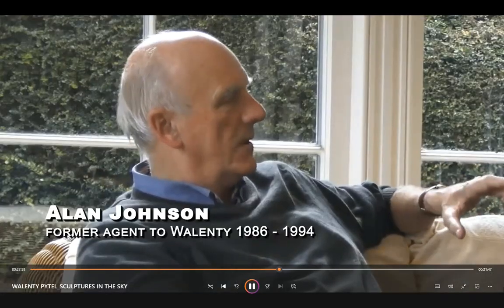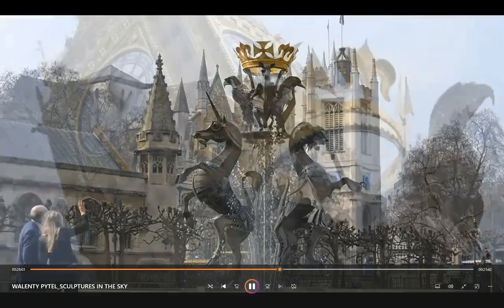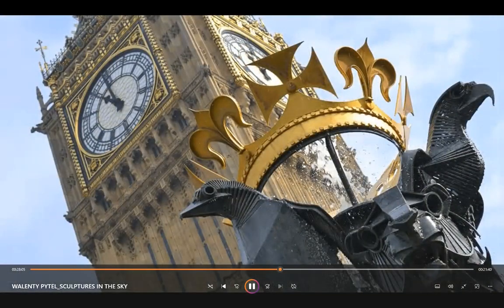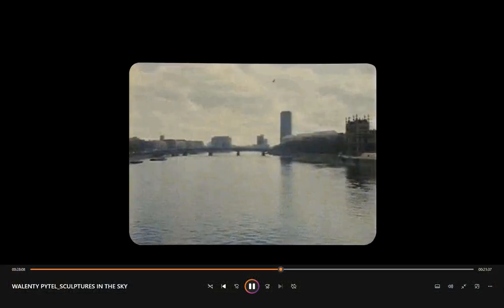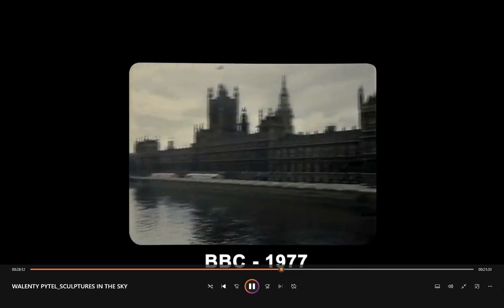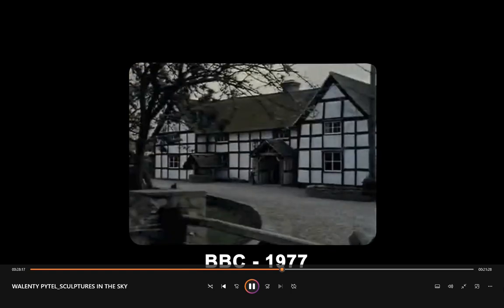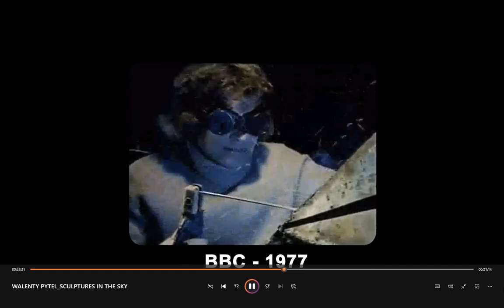4 SILVER JUBILEE SEQUENCE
COMMISSION FOR THE QUEEN